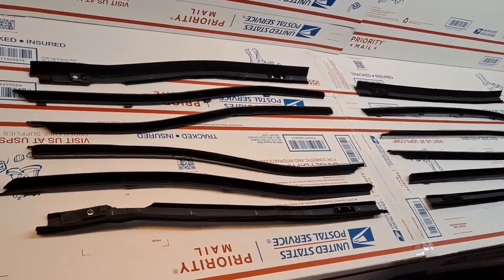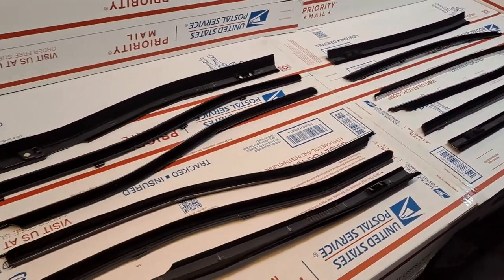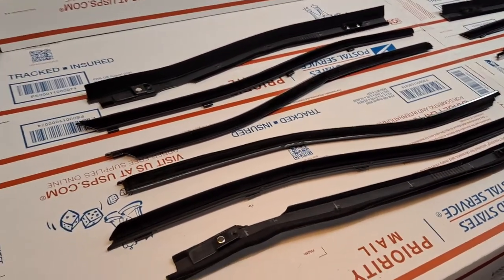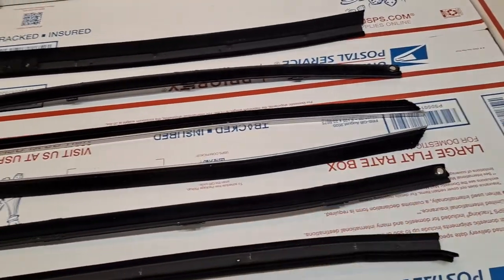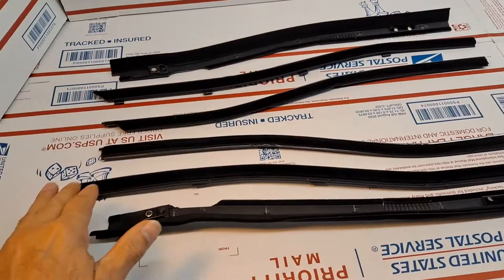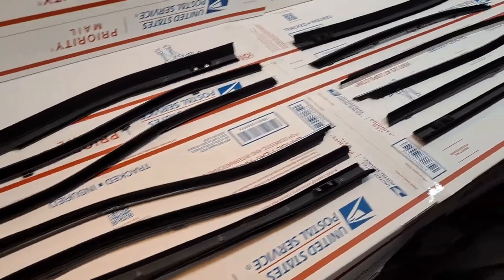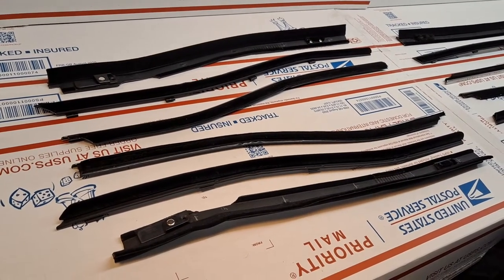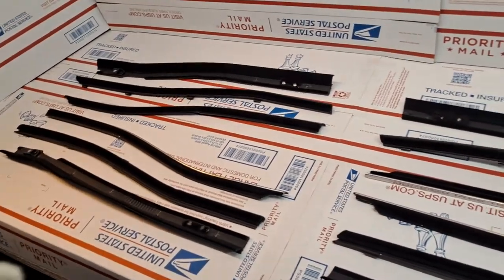1971 - 1976 CADILLAC ELDORADO CONVERTIBLE REAR WINDOW SWEEP SEALS & FELTS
In this video I am presenting the 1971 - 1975 side-by-side to the 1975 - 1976  CADILLAC ELDORADO CONVERTIBLE REAR WINDOW SWEEP SEALS & FELTS. These are the external rubbers sweep seals an internal felts that press against and seal the articulating windows to the body of the vehicle so as to mitigate water from entering inside the body panels.

The rubber sweep seal sets show are the In the 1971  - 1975 variants on the right side-by-side to the 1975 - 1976 variants on the left. There is a noticeable difference in the curvature whereby 75-76 is substantially more torturous in its curvature whereas the 17074 variant has a substantially lesser pronounce curvature.

It is noteworthy to point out that these sets depicted are for the rear quarter vents windows that are unique and specific to the convertible only, whereas the Eldorado Coupe has no articulating rear windows and therefore no rubber sweeps seals or felts as the windows are stationary and fixated within the sail panel.

I am fortunate to have purchase a deep inventory of original close-out rubber refills form the GM Cadillac Clark Street facility when the plant closed decades ago. As a result I have a deep inventory of original supple rubber refills that can replace the old dried out rubber while maintaining the original period correct wiper appearance.

I also custom fabricate replacement Vacuum Actuator Activators such as the A/C Master Switch and the replacement Wiper Motors and washer pump.

I restore the Power Antennas,  Power Door Lock Actuator/Activator Solenoids, Power Window Switches, Power Actuation Mechanisms for the Bucket Seats and the Strato-Bench Seat and Standard Seating.

I also restore the GM Cadillac Original Vintage Power Antennas from 1959 through 1978 including the specialty four (4) year only Limiting Switch Based Antenna specific to 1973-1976.